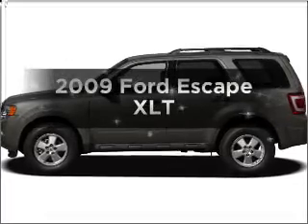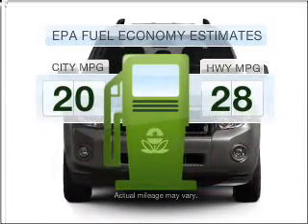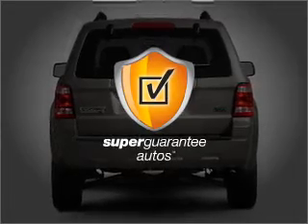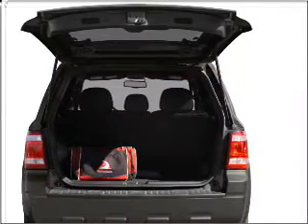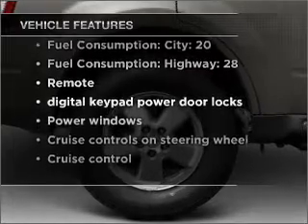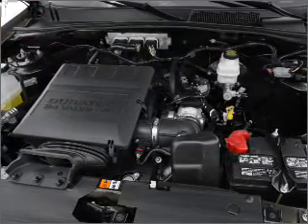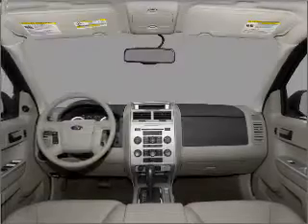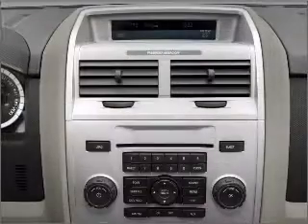2009 Ford Escape - Grenada MS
Year: 2009
Make: Ford
Model: Escape
Trim: XLT
Engine: 2.5 liter inline 4 cylinder 16 valve
Transmission: 6-Speed Automatic
Color: Gray
Mileage: 33977
Address:
3000 Gateway Street
Grenada, MS 38902